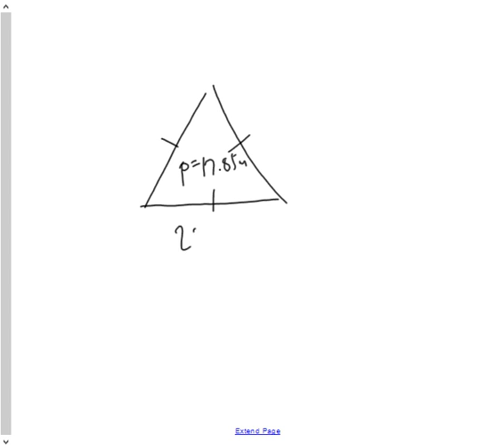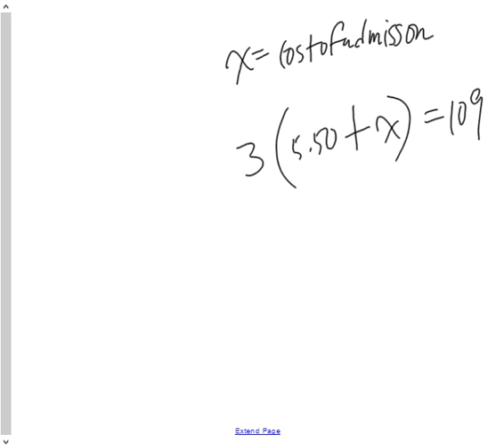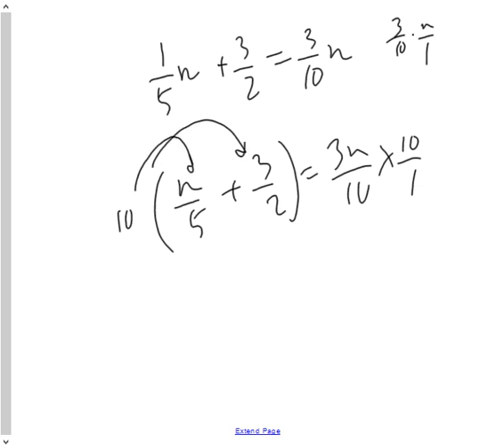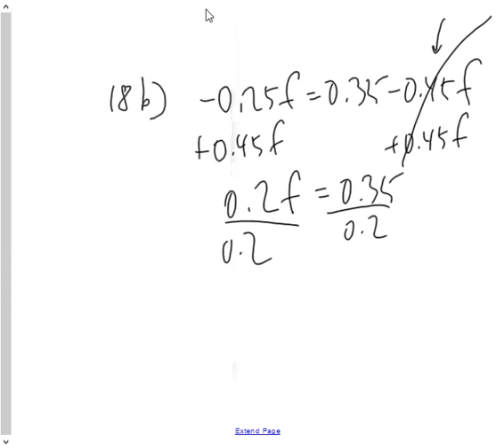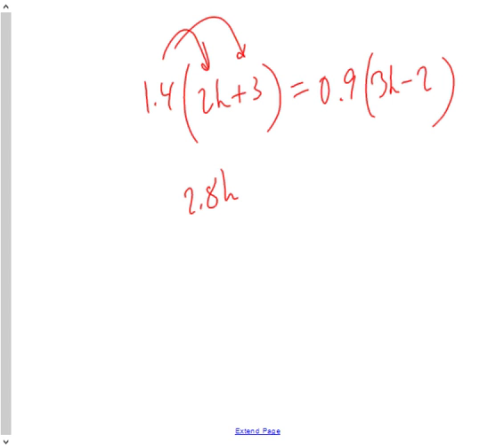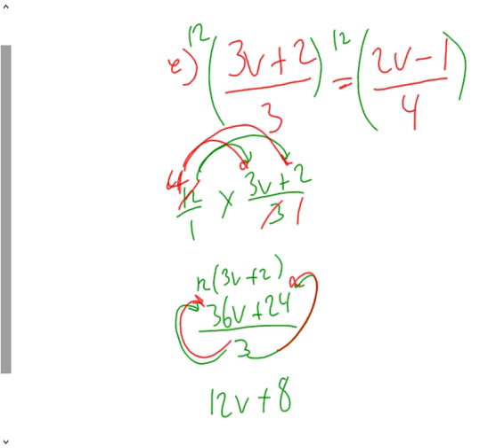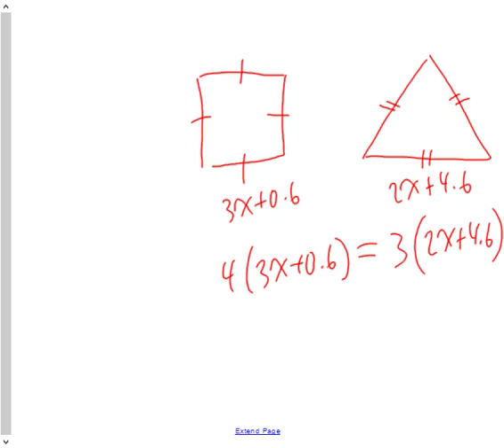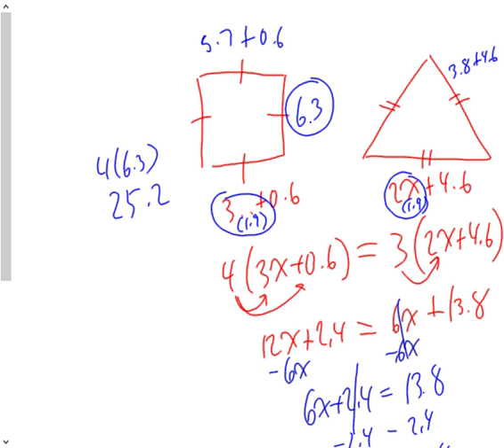Chapter 8 Review Questions 16 19